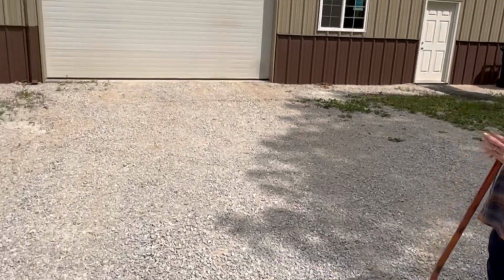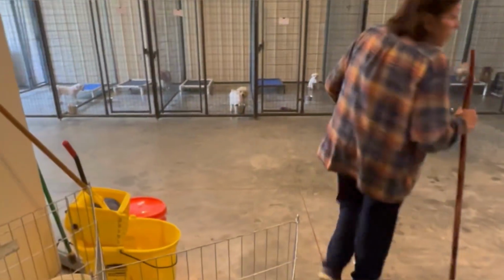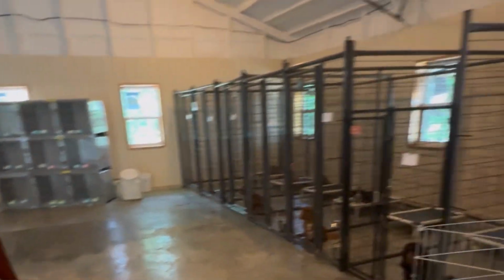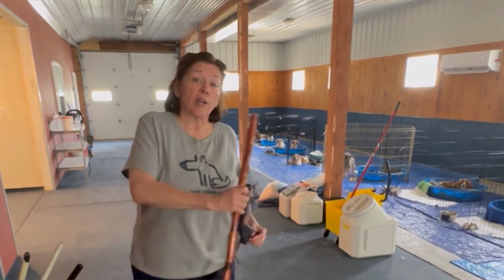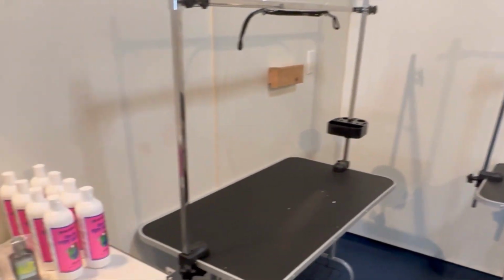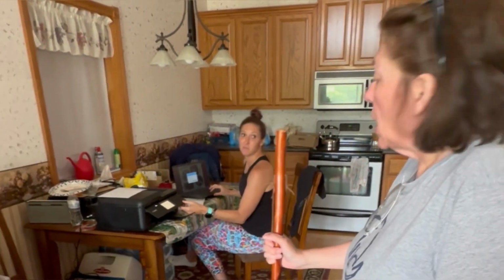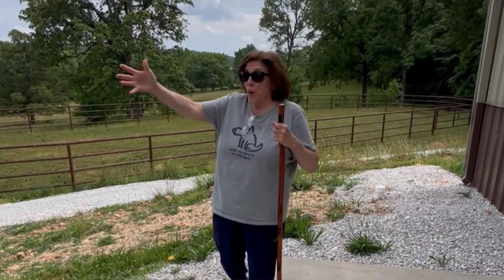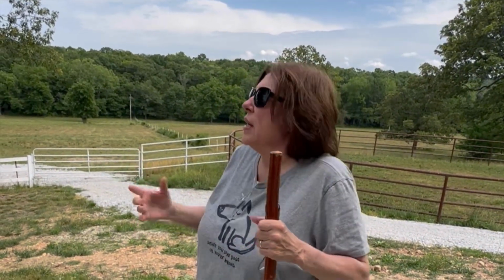Introduction to Our New Missouri Property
Are you ready? It’s finally time to unveil our the property we have acquired in Missouri. Take a tour with Theresa and learn how this property is allowing us to rescue twice the number of dogs, doubling the paw prints saved!

NMDR.org